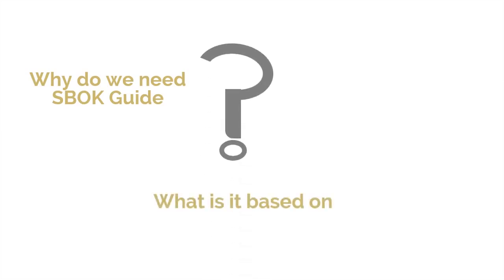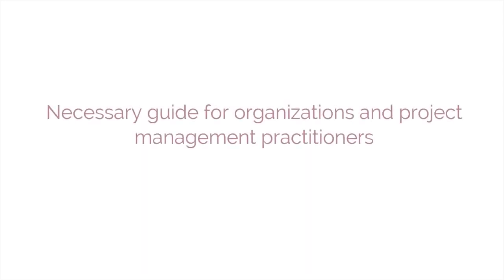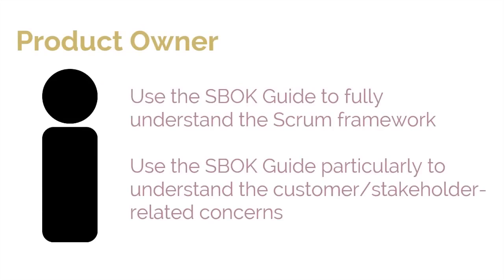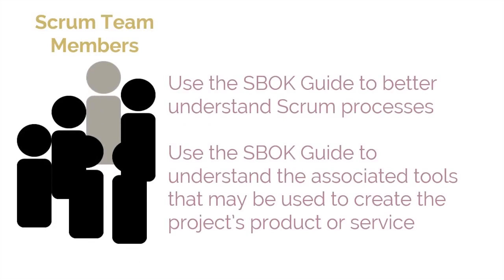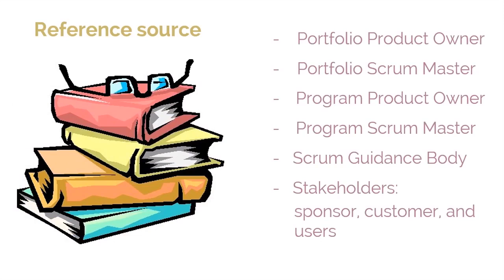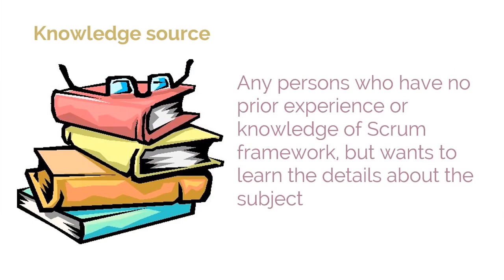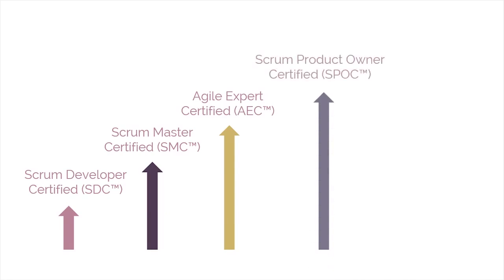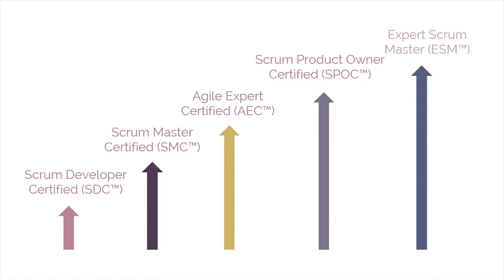7 Purpose of SBOK